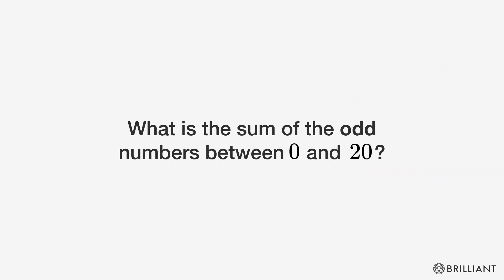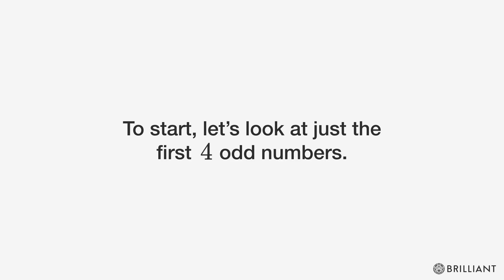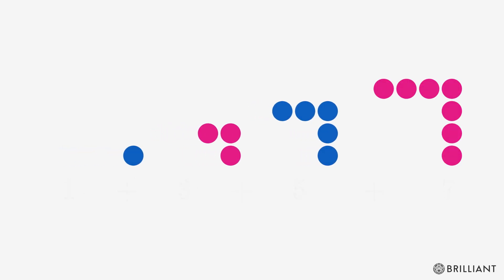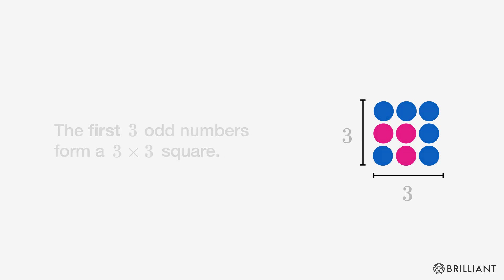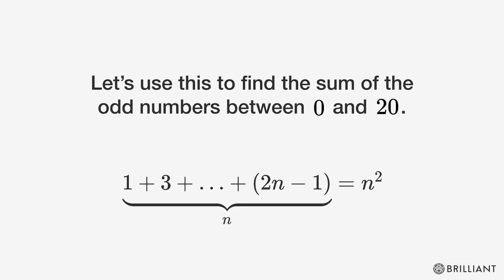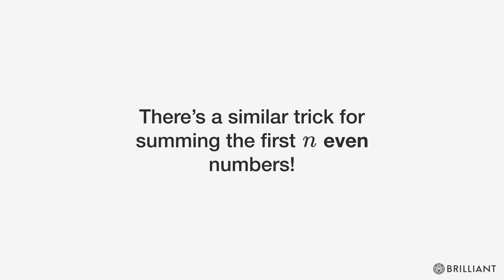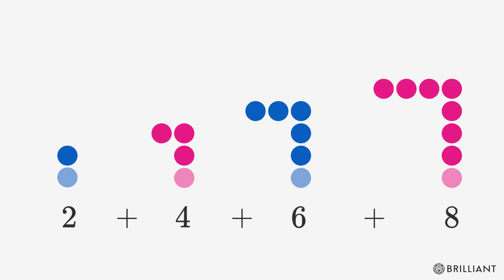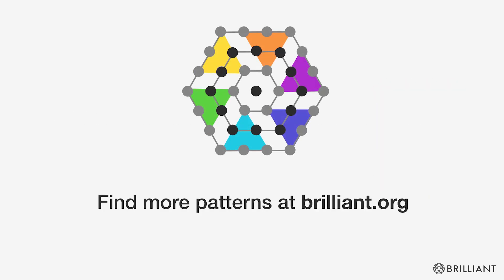Sums of Odd Numbers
You can use square numbers to visualize sums and make large calculations in seconds.